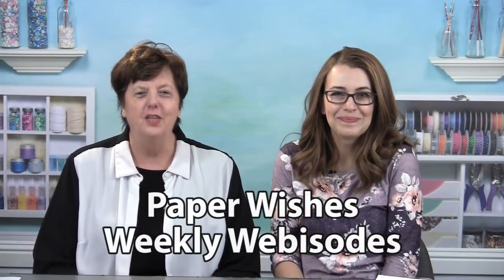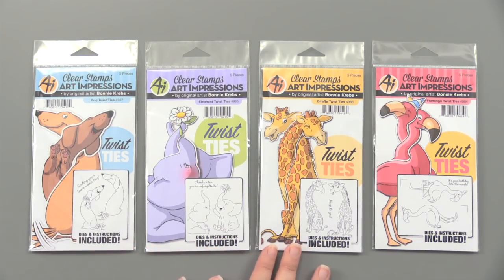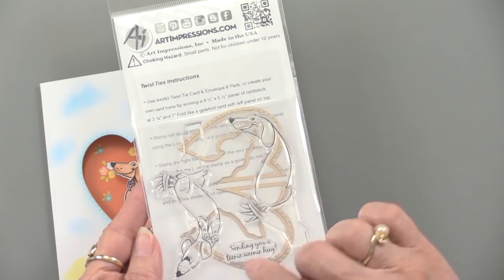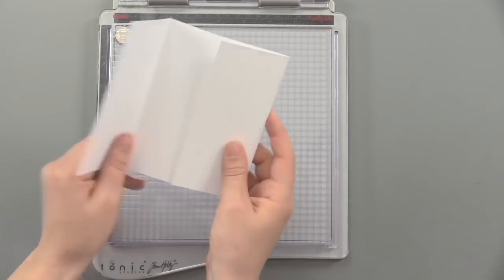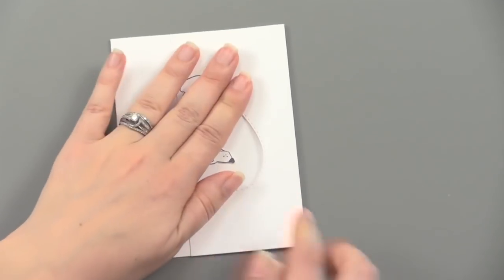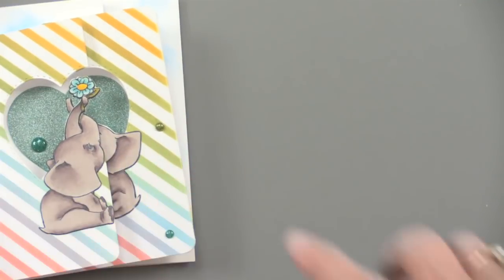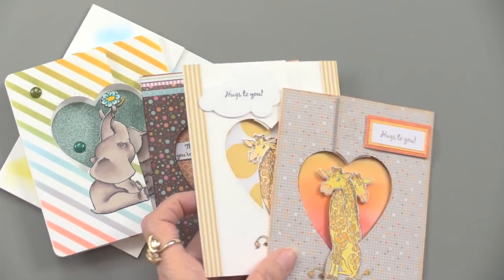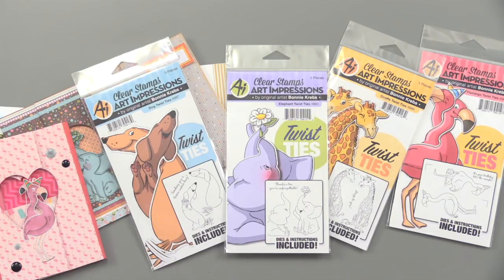Art Impressions: Twist Ties - Paper Wishes Weekly Webisodes